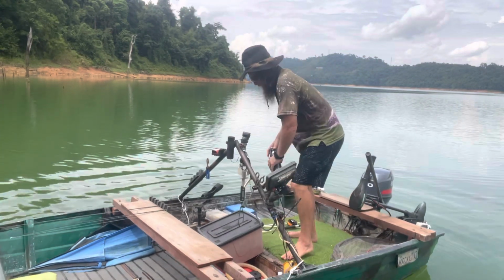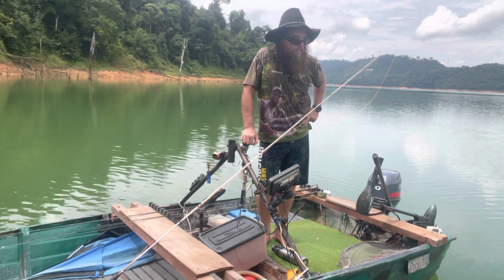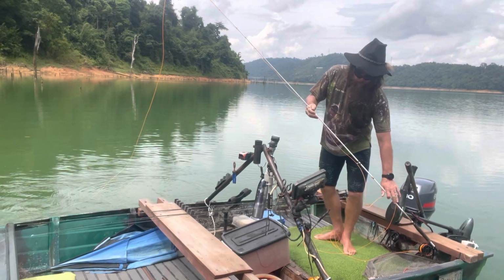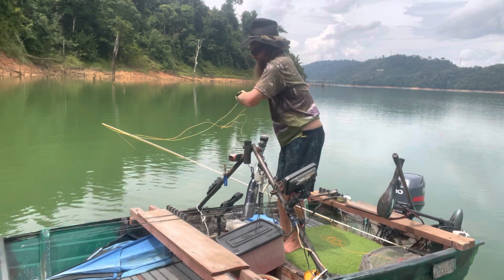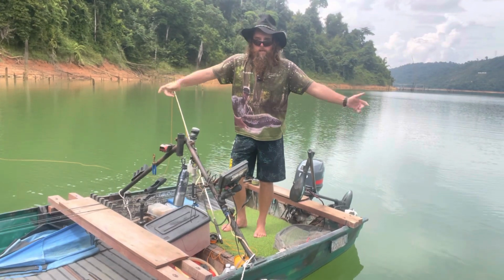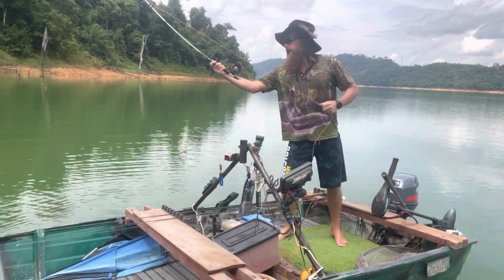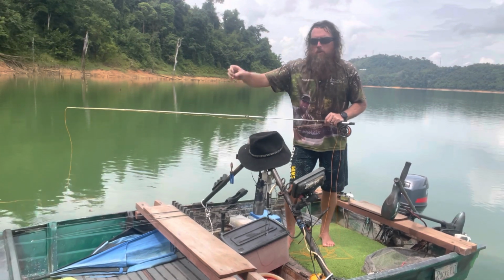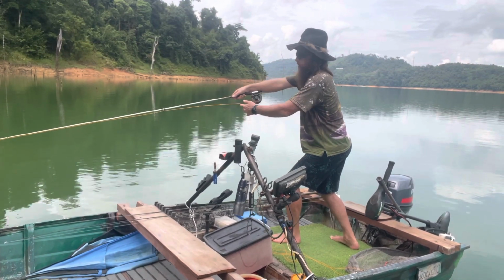170 Fly casting technique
A video on the elements of the 170 and uses of both back and forward cast stopless deliveries. Filmed in a jungle near you.